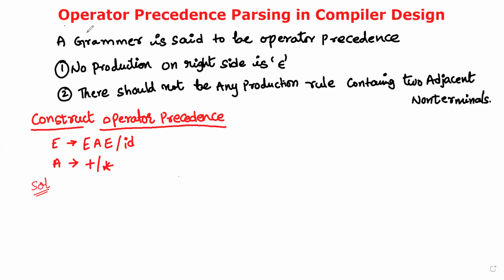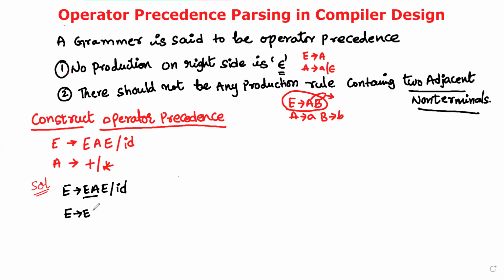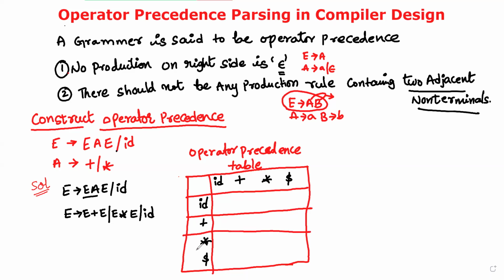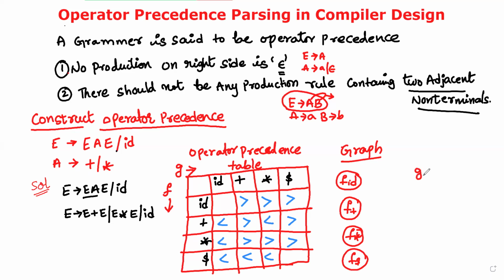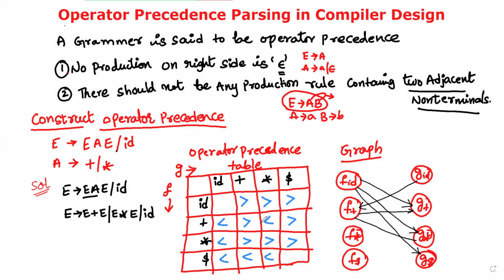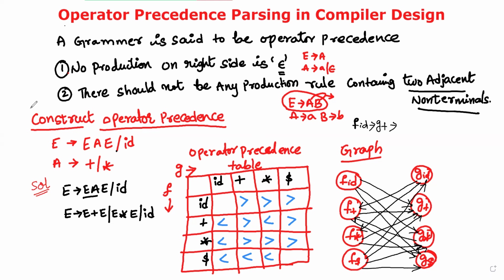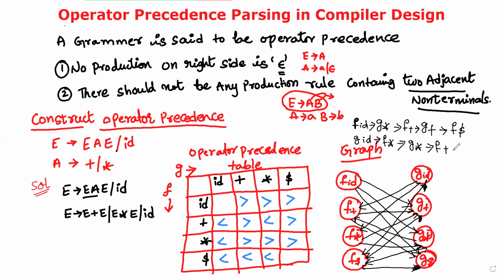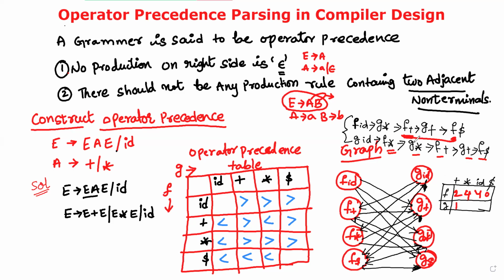Operator Precedence Parsing Explained | Compiler Design | Simple Steps & Examples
📘 In this video, we explain **Operator Precedence Parsing** – a bottom-up parsing technique used in Compiler Design.

✅ Topics Covered:
- What is Operator Precedence Parsing?
- Operator Precedence Relations ( )
- Constructing Operator Precedence Table
- Parsing Example Step-by-Step
- Limitations of Operator Precedence Parsing

🧠 Useful for:
- B.Tech / CSE / AI-ML / IT Students
- Compiler Design Subject (JNTUH, OU, AU)

🎓 Unit: Syntax Analysis / Parsing Techniques
📚 Subject: Compiler Design
🎙️ Language: English / Telugu Explanation (Choose one based on video)